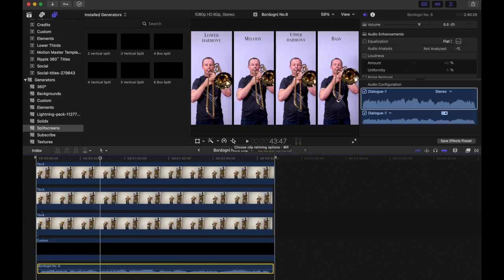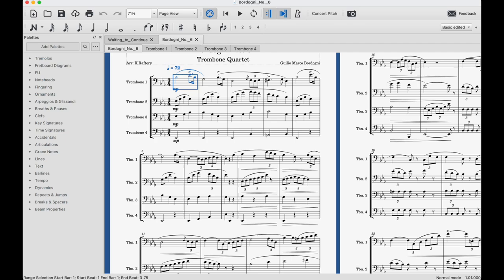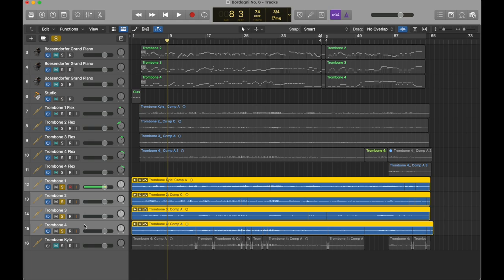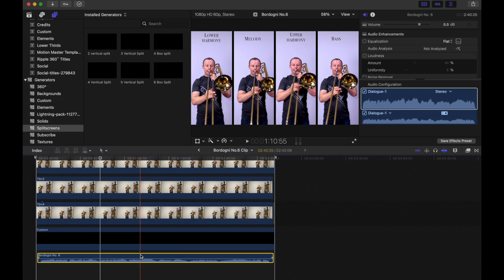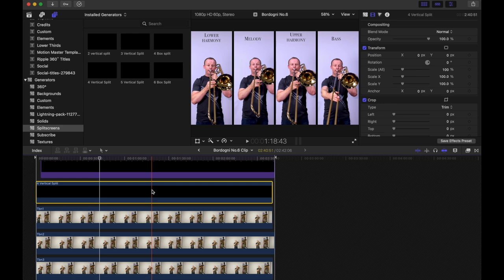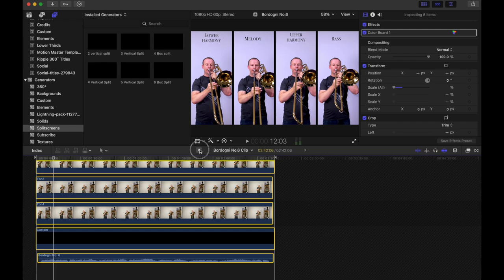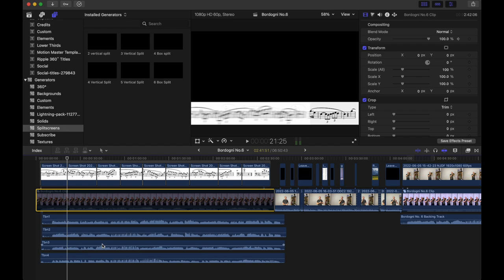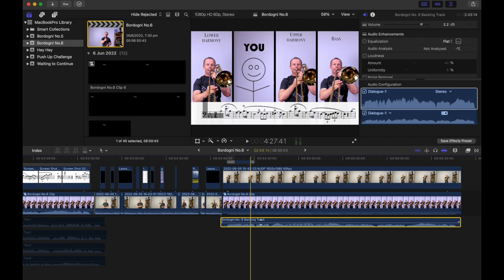How to Make Split Screen Music Videos - A Sneak Peak Behind the Scenes.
This is a little insight into my process using my video of Bordogni No.6. I guarantee you'll learn something from this video, might even be a few things in here that surprise you. There's no rules, you can find your own methods but this is the result of my trial and error over the last two years.

0:00 Intro
0:45 Arranging the Music in MuseScore
1:30 Recording audio in Logic Pro
2:27 The Little Secret
3:33 The Big SECRET!
4:33 Making the video in Final Cut Pro
6:21 Adding Sheet Music to the Video

If you're looking at trying to make these types of videos yourself my advice would be start small and simple. Use the free software until you outgrow it otherwise it's easy to get overwhelmed by all the features of the pro software. GarageBand and iMovie can produce really good results so don't go spending the money until you need to. It's pretty cool we live in a time where a cheap USB microphone, a smartphone and a laptop can make stuff that would have only been possible in a professional studio a generation ago.

Let me know what questions you have in the comments, I'll try to dive into these questions in more detail in the future!